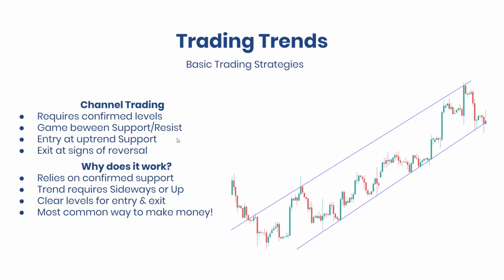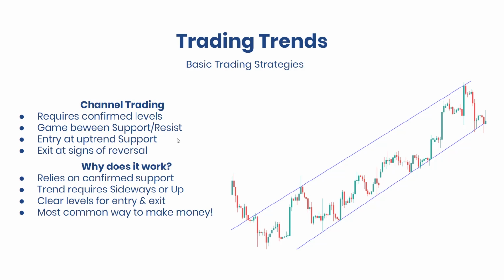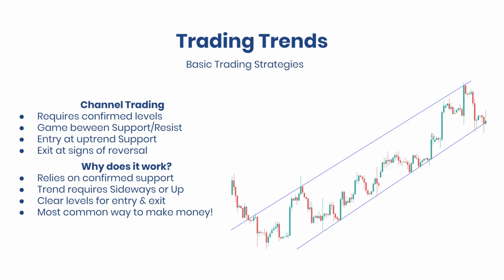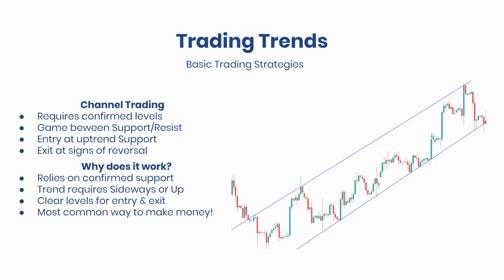5.10 Trading Strategy channel trading